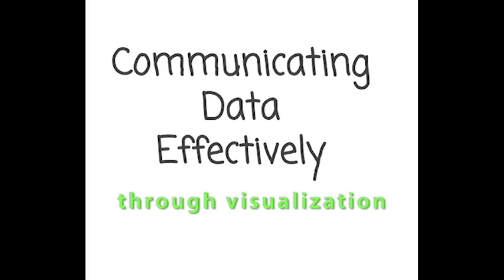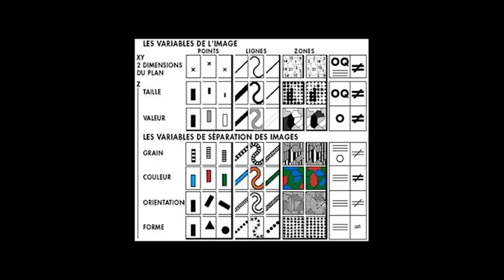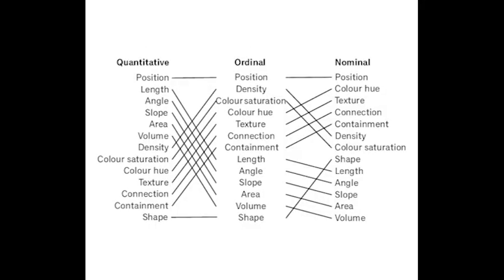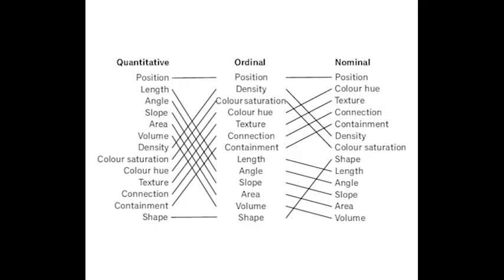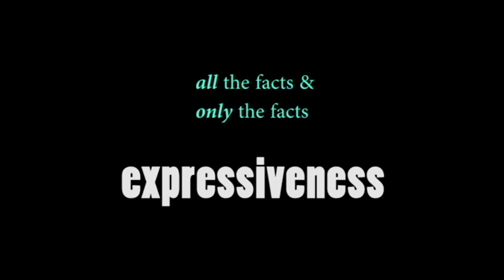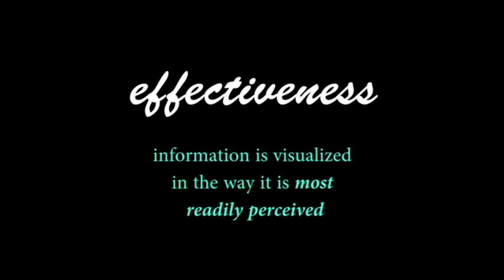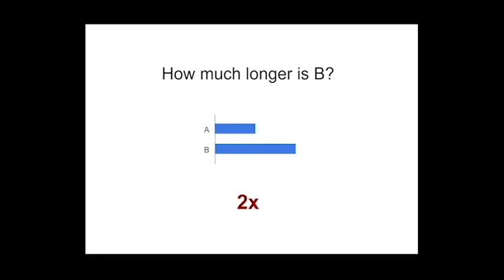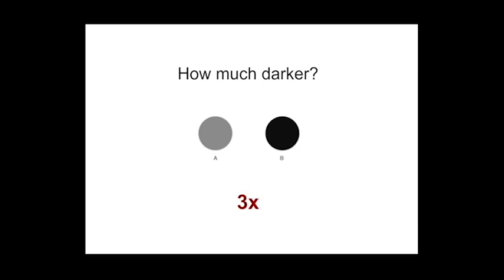Audrey Expertise Video - 365